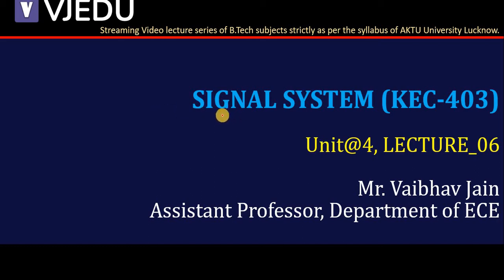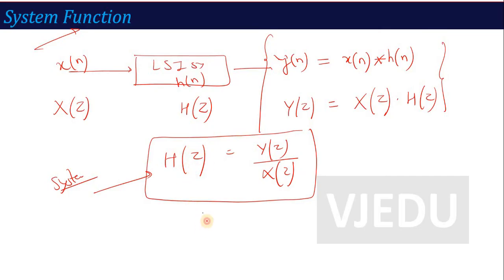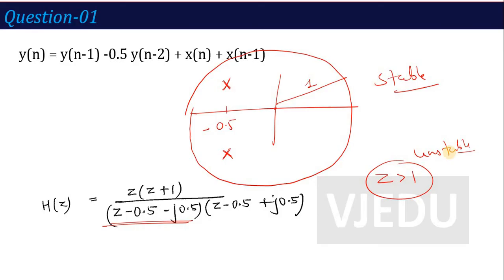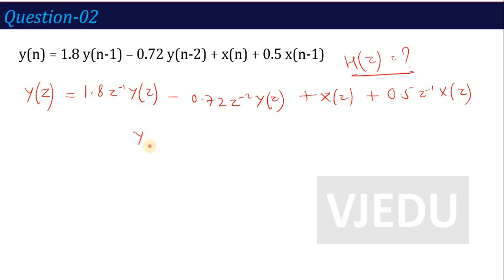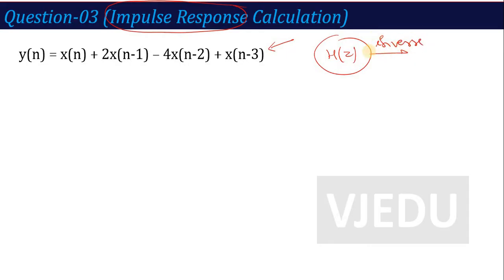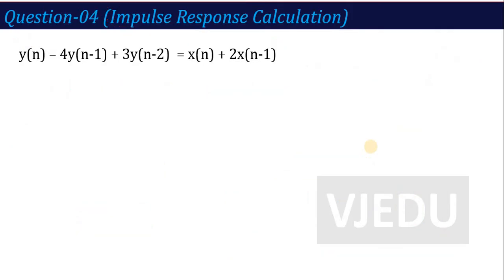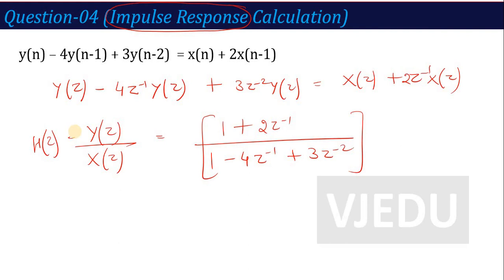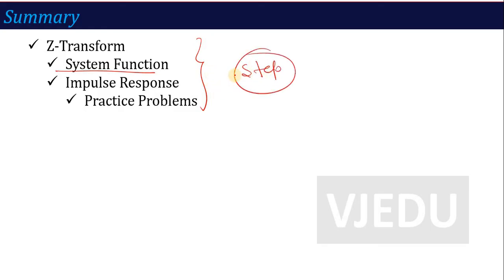U4_L6 | System Function & Impulse Response Using Z-Transform | Signal System (BEC403/KEC403) | Hindi